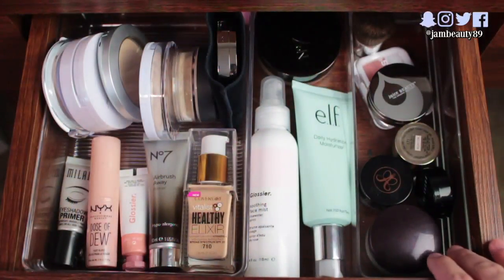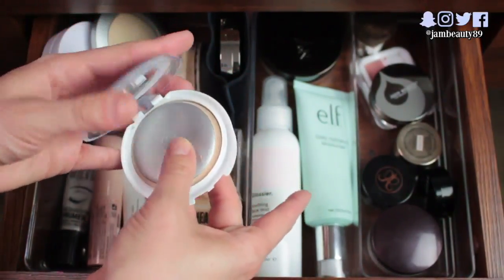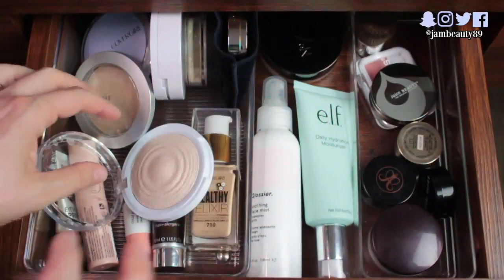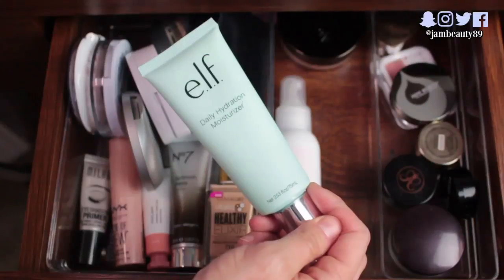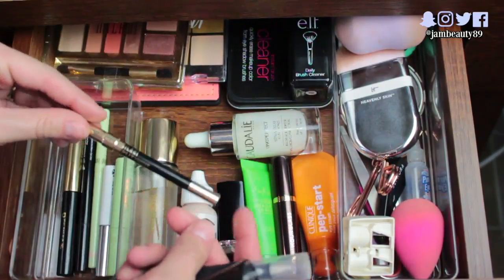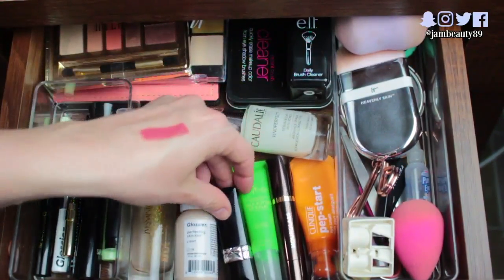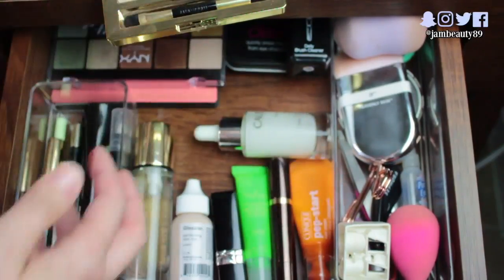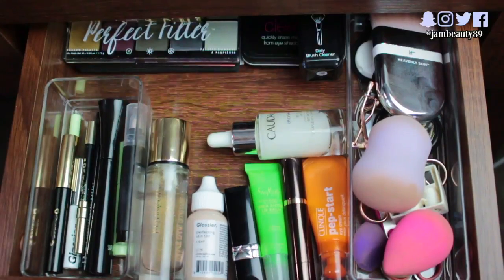Makeup I'm Using This Month | Everyday Makeup Drawer June 2017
My June 2017 Everyday Makeup drawer video - where I show the drugstore & high end beauty I'm using this month - just a piece of my makeup collection & storage! PRODUCTS LISTED & LINKED BELOW! What are you using this month? Let me know below!

► SNAP | IG | TWITTER | FB: @jambeauty89

▼ PRODUCTS MENTIONED ▼

LEFT DRAWER:
Milani Eyeshadow Primer
NYX Dose of Dew Face Gloss
Glossier Cloud Paint
No 7 Airbrush Away Primer
Covergirl Healthy Elixir Foundation
Covergirl Advanced Radiance Pressed Powder
It Cosmetics Bye Bye Pores Illumination
Pur Highlighter in Afterglow
J. Cat Beauty You Glow Girl in Crystal Sand
Bare Minerals Original Foundation
Glossier Soothing Face Mist Rosewater Spray
ELF Daily Hydrating Moisturizer
No7 Loose Setting Powder
Laura Mercier Secret Brightening Powder
Bobbi Brown Corrector in Light Bisque
Anastasia Dip Brow Pomade
L’Oreal Lacquer Liner

RIGHT DRAWER:
It Cosmetics Superhero Mascara
ELF Makeup Remover Pen
Milani Stay Put Liner
Milani Brow Gel
NYX Epic Ink Liner
Pixi Eye Bright Liner
Pixi Lower Lash Mascara
Maybelline Brow Precise Micro Pencil
YSL Touche Eclat Blur Primer
Glossier Perfecting Skin Tint
Caudalie Vinoperfect Serum
Dior Classic Matte Lipstick in 772
Shea Moisture Lip Balm
Hourglass Lip Stylo in Influencer
Clinique Pep Start Eye Cream
ELF Daily Brush Cleanser
Swisspers Instant Brush Cleaner
Milani Everyday Eyes Palette in “Earthy Elements”
NYX Perfect Filter Palette in Olive You
Ittse x LoveforLacquer Highlight/Blush Palette
Flower Beauty Sponge
Beauty Blender Micro Minis
It Cosmetics Heavenly Skin Brush